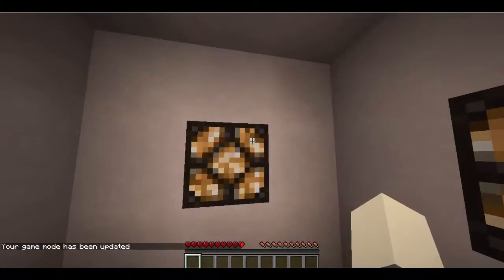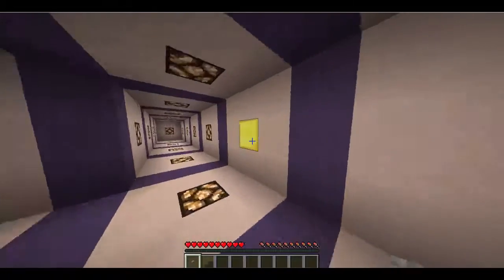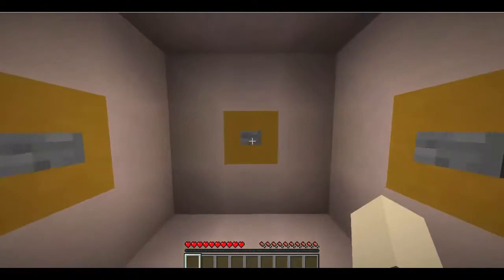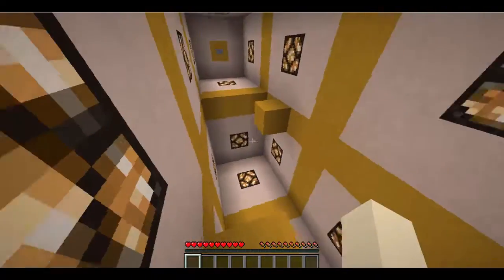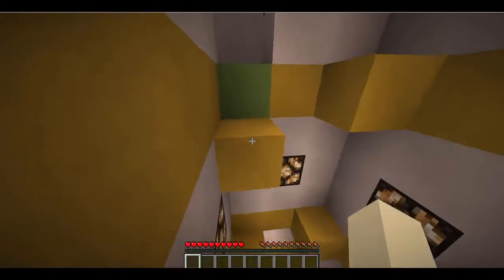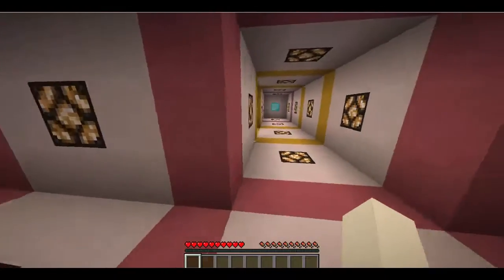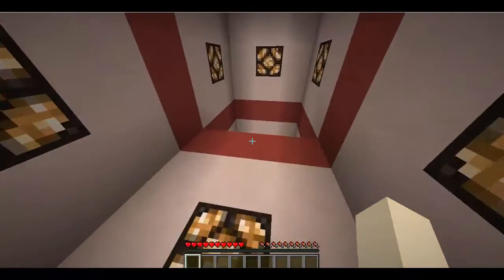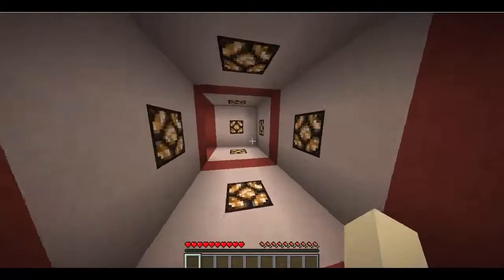The LITTLE Clay Box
Hey Mushroom Warriors!
Today we get stuck in a little clay box.